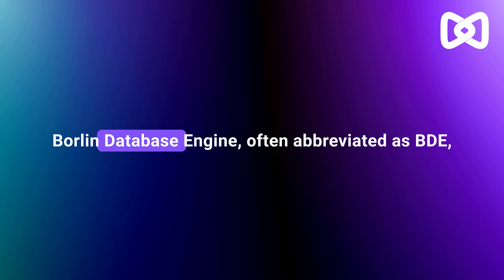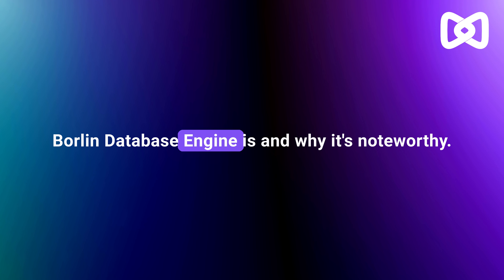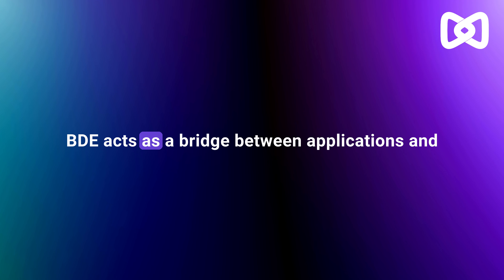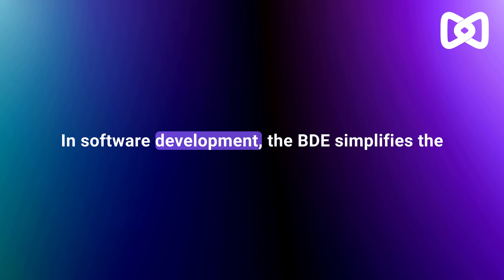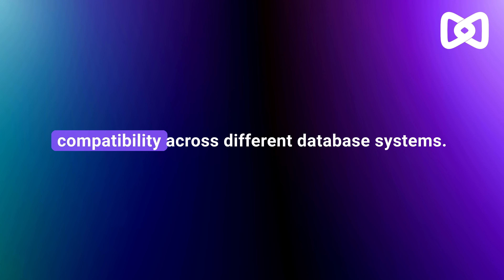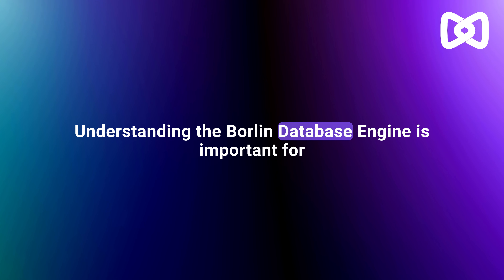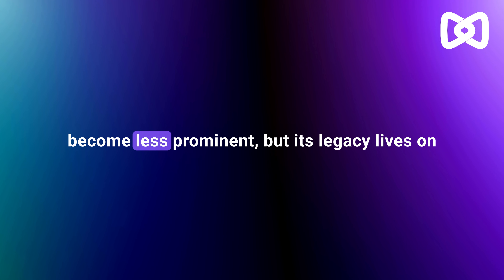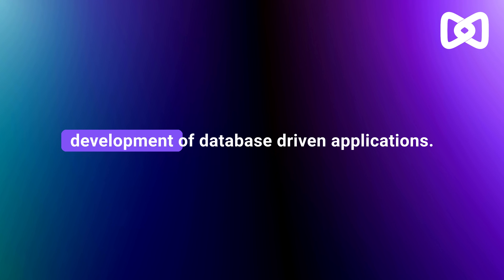Borland Database Engine (BDE)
Welcome to our comprehensive YouTube guide video on the Borland Database Engine (BDE), where we'll unravel the core concepts and provide you with a deep understanding of this essential database management technology. Whether you're new to the world of BDE or seeking to expand your knowledge, this video is your go-to resource.

In this enlightening tutorial, we will delve into the following key areas:

What is the Borland Database Engine (BDE)?: We'll start by demystifying the BDE, explaining how it serves as a powerful database management system and plays a pivotal role in managing data for a wide range of applications.

BDE Architecture: Explore the architecture of the BDE, including its components, modules, and how it interacts with various database systems, such as Paradox, dBASE, and more.

BDE Features: Learn about the rich set of features offered by the BDE, including database connectivity, query execution, data indexing, and transaction management.

BDE in Practice: Witness real-world applications of the BDE, from creating and managing databases to developing data-driven applications with ease and efficiency.

Troubleshooting and Best Practices: Discover tips and best practices for troubleshooting common BDE issues, ensuring the smooth operation of your database-driven projects.

BDE Alternatives: Explore alternative database management solutions and understand when it may be beneficial to migrate away from the BDE.

By the end of this guide, you'll have a solid foundation in BDE fundamentals, enabling you to work with this powerful database engine confidently and make informed decisions about its usage in your software development projects. Whether you're a software developer, a database administrator, or simply curious about database technology, this video equips you with essential knowledge.

Share your questions, comments, and experiences related to the Borland Database Engine (BDE) in the comments section below, and let's embark on this BDE journey together!